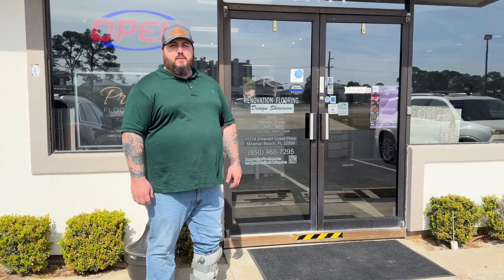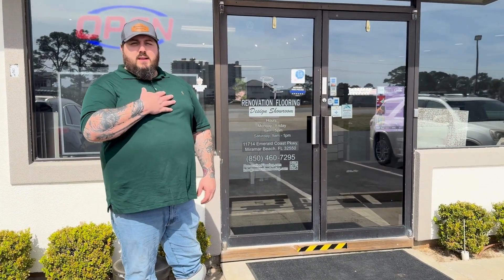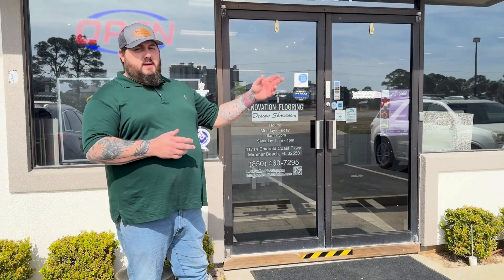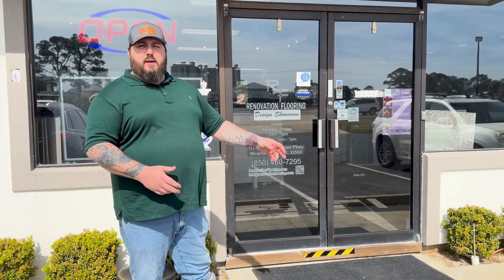Stephen Wright with Renovation Flooring Project Spotlight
For this project, Stephen Wright, flooring specialist, talks about the type of flooring selected for his customer in Mack Bayou in Santa Rosa Beach, FL. We installed Laminate Flooring by Mohawk Flooring from their RevWood Premier Series in Sunbathed Pecan. With its impeccable durability, this Mohawk laminate flooring is not only visually striking but also built to withstand the demands of everyday life.  Its luxurious texture and realistic wood grain design make it almost indistinguishable from real hardwood flooring.
Whether you're planning a full home renovation or simply looking to refresh your flooring, Renovation Flooring has got you covered! Our team of experts is dedicated to bringing your vision to life, ensuring exceptional craftsmanship and attention to detail every step of the way.

Renovation Flooring is a private flooring store that offers all types of residential and commercial flooring. Our store offers an extensive private showroom that allows customers to browse through thousands of samples in a zero-pressure atmosphere. Estimates are always free, and our prices are very competitive. We are located at 11714 Emerald Coast Pkwy., Miramar Beach, FL 32550

 / renovation-flooring